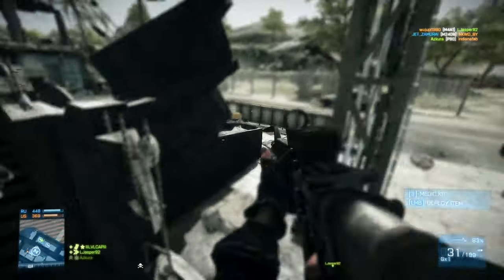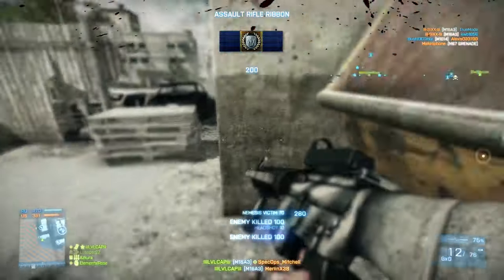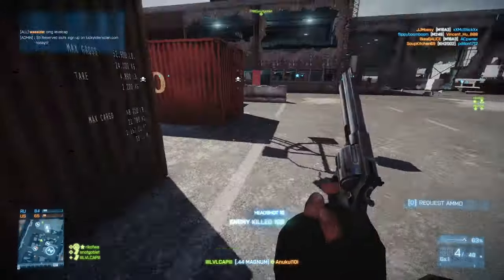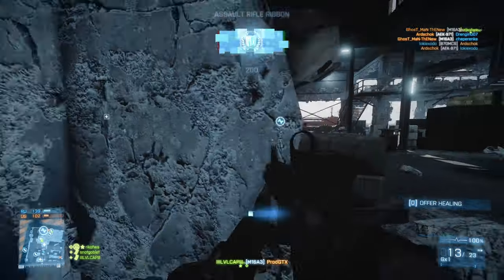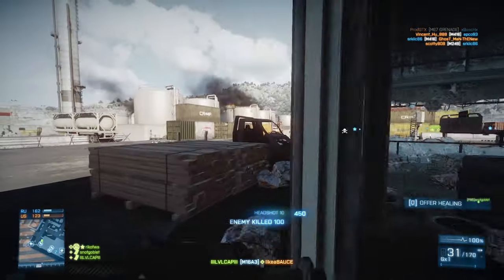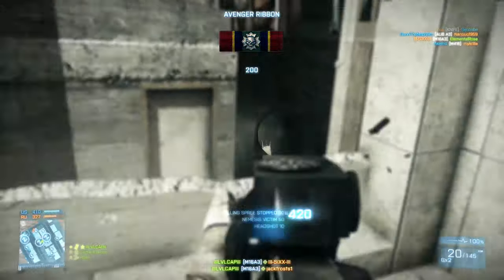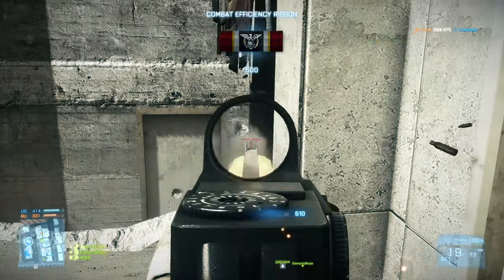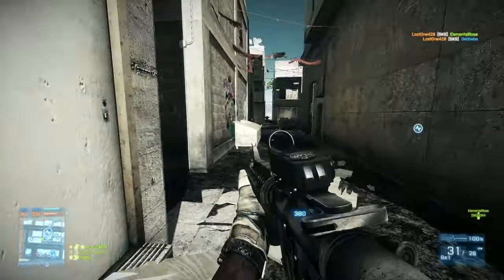Loadout: Goodbye M16A3 You Will Not Be Forgotten! (Battlefield 3 Gameplay/Commentary)